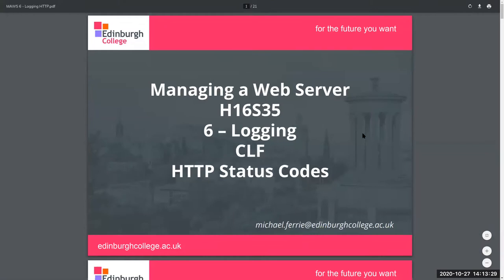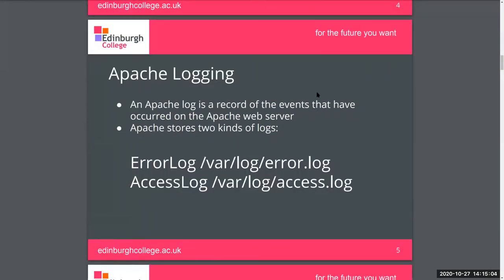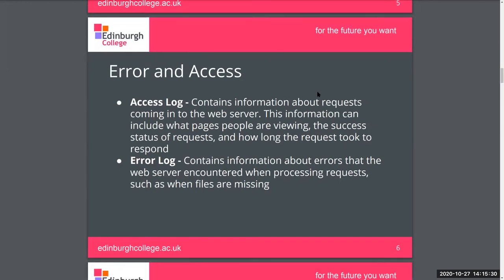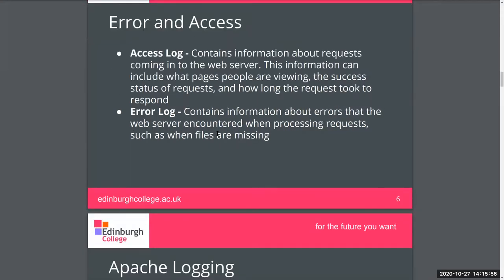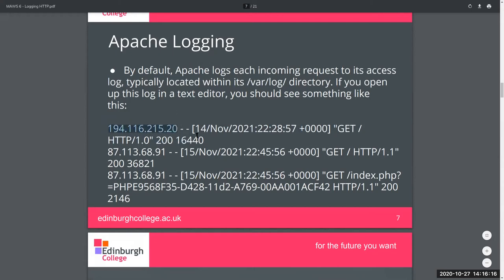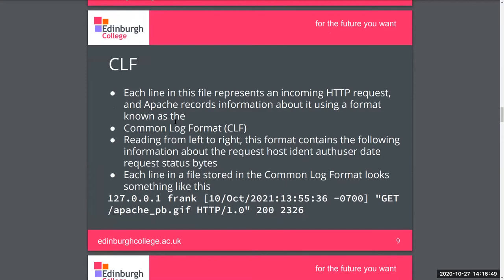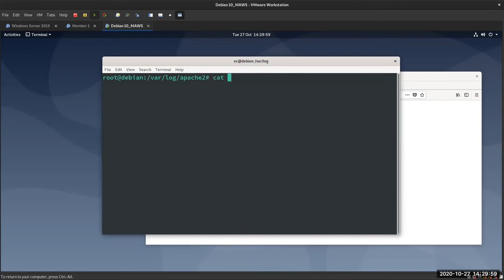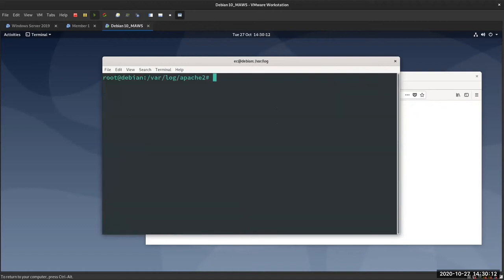Managing a Web Server - Week 6 Logging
This is a video as part of online teaching of SQA H16S35